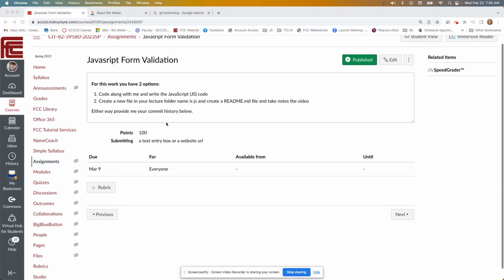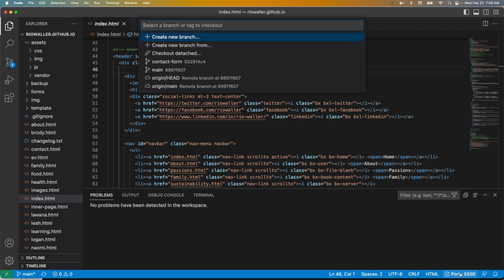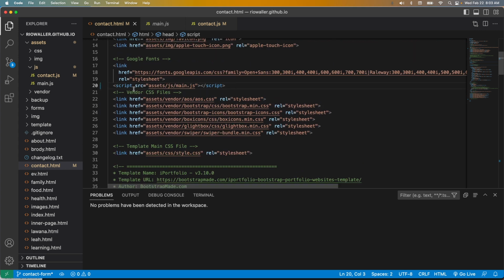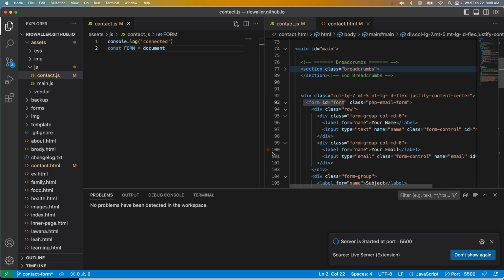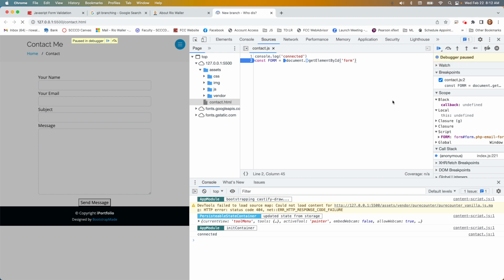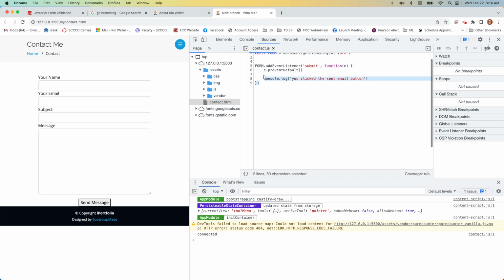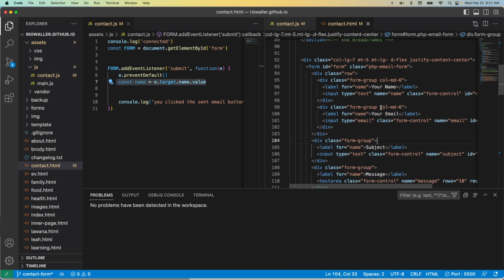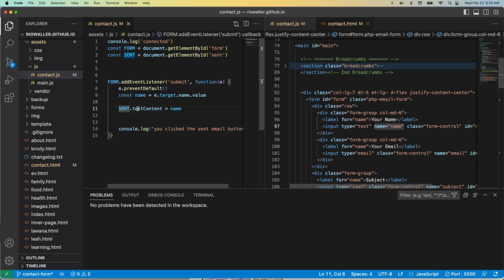CIT82SP23 - JS and HTML